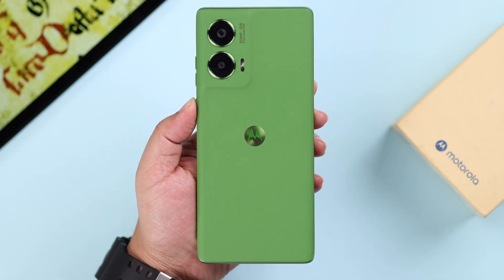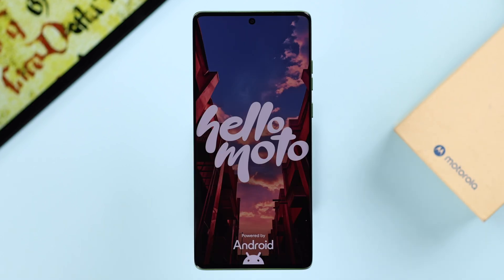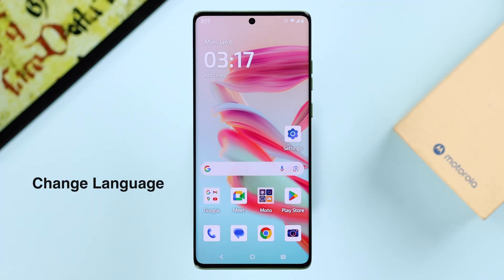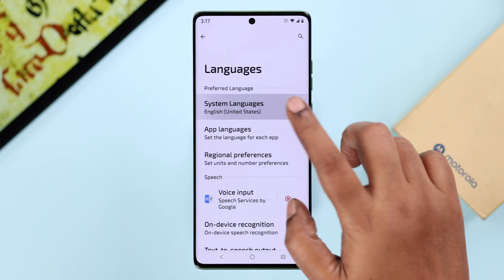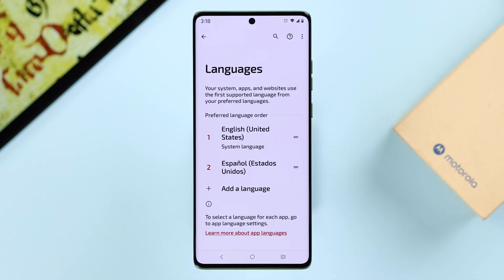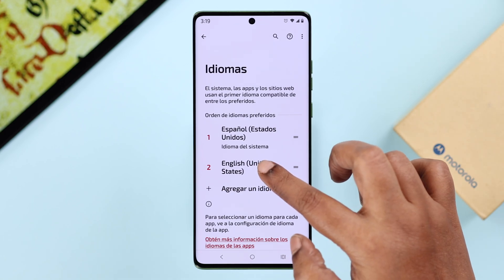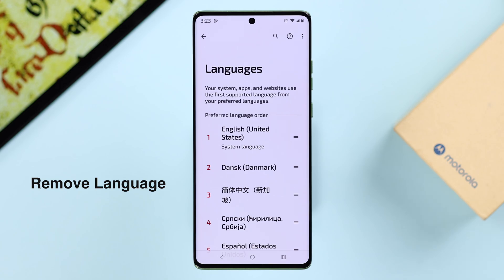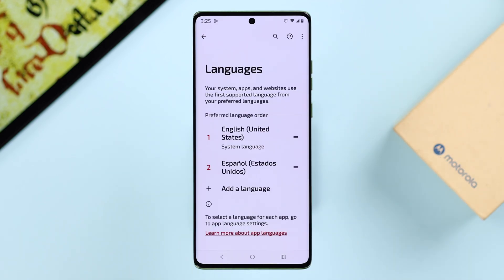Change Language on Motorola Phone! [How To Using Language Settings]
Accidentally changed the Language of your Motorola Phone to Spanish, French, Japanese, Chinese, or any Other Foreign language, now want to change it back to English? Searching for a quick guide to Change language on the Moto Edge 50 Fusion or any other Motorola Phone running Android 15 including Moto G, E, Stylus, or Razr series using the Language Settings or add multiple Languages? No worries, you’ve come to the right video.

The Fix369 Team brought you a 2-step Guide to change Language settings on Motorola Phones swiftly. Whether you want to use a different language or change settings back to English, this video got you covered. Here we will also show you

• How many languages you can add to Motorola Phones
• How to Remove unnecessary language from Motorola Phone.

0:00 Intro: Change Language on Motorola Edge 50 Fusion
0:29 Step 1: Add New Language on Motorola Phone
1:00 Step 2: Apply new Language on Moto
1:12 Please Note
1:27 Remove Unnecessary Language from Motorola Phone